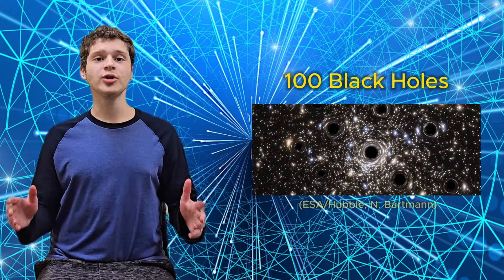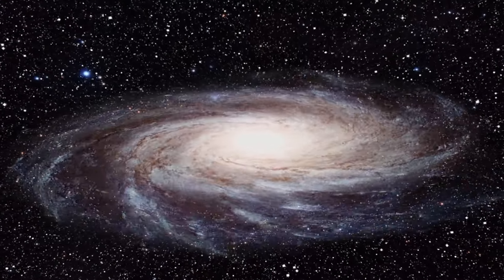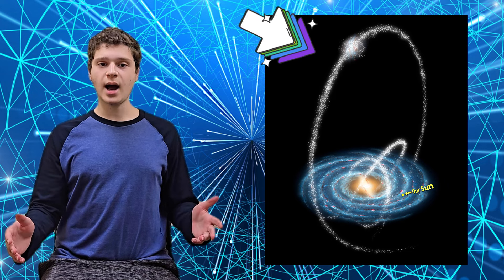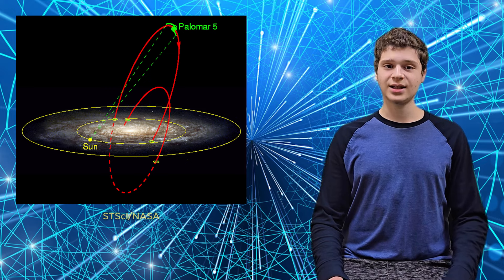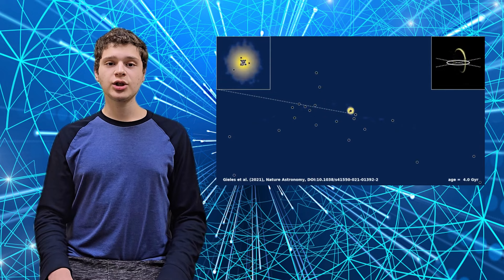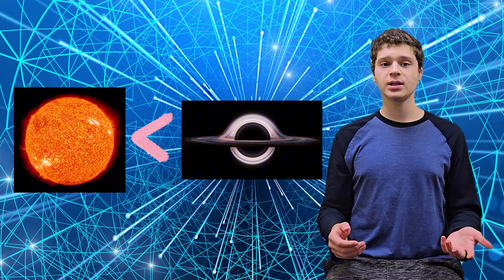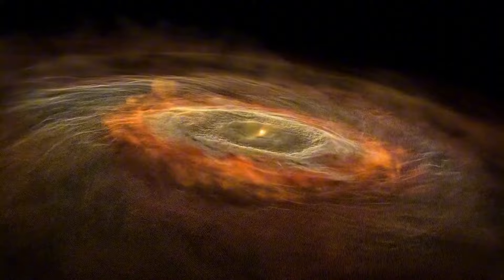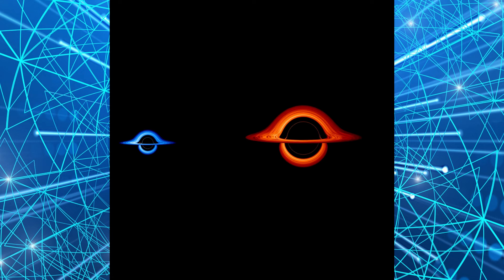Swarm of Black Holes Orbiting The Milky Way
Scientists just discovered that a swarm of over 100 Black Holes is orbiting our Milky Way Galaxy in a Globular Start Cluster called Palomar 5.